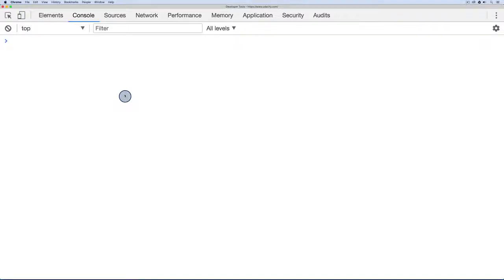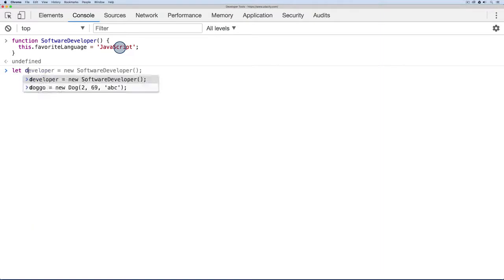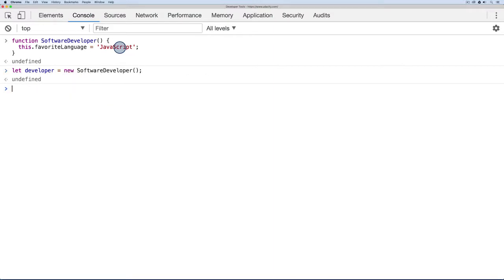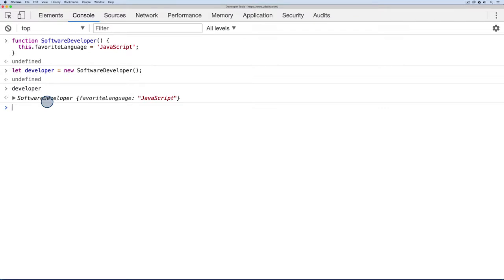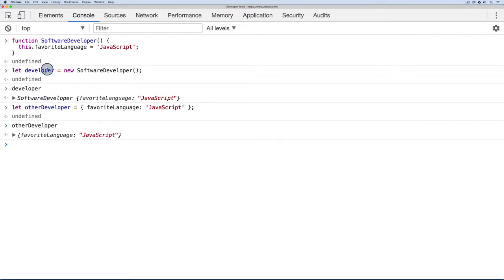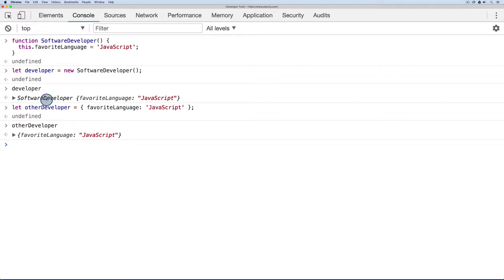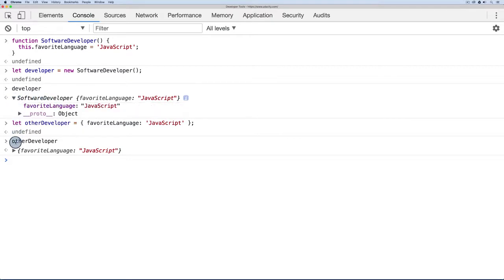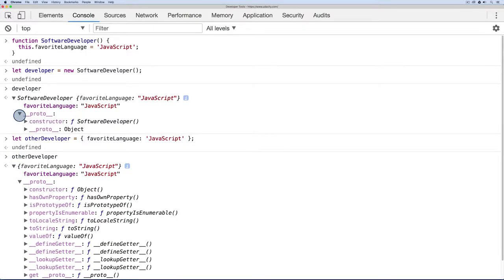02 L3 11 Comparing Objects V1 EW8avAH qTs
02  L3  11   Comparing Objects V1 EW8avAH qTs